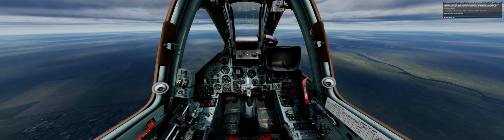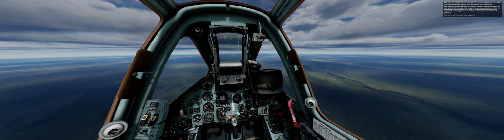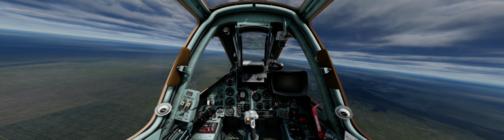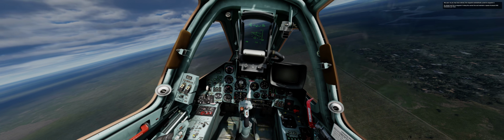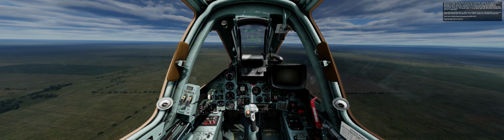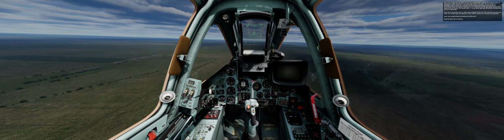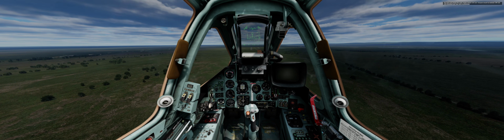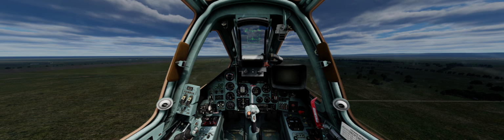My First Successful Landing in DCS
DCS Landing Tutorial... in Russian. How helpful